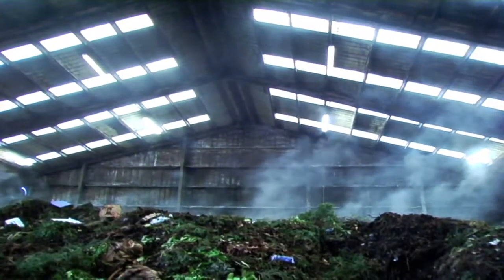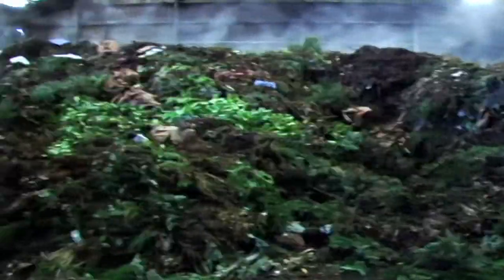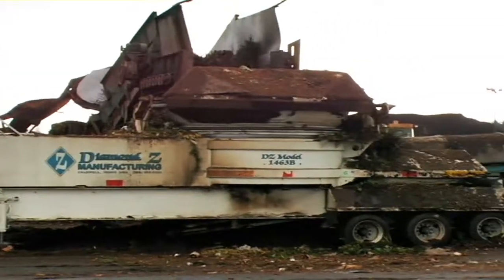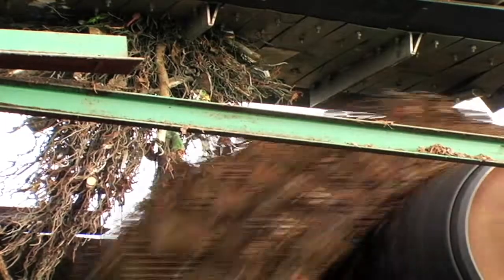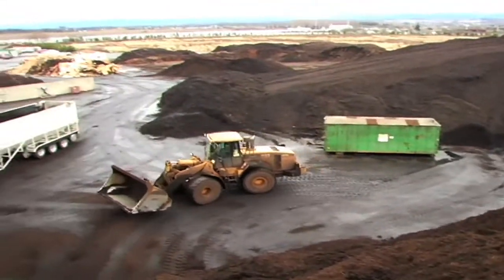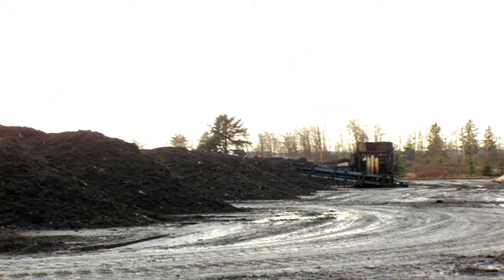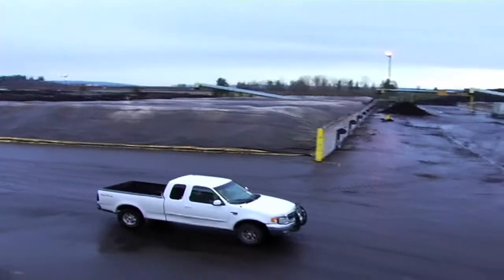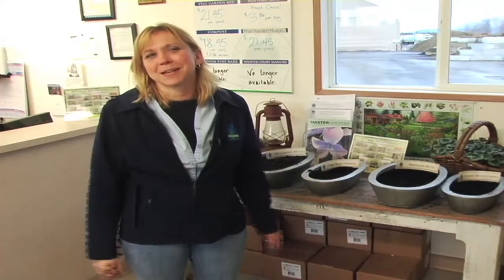Turning Organics and Green Waste Into Gardening Gold Compost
This video is a demonstration of exactly how we are converting over a million pounds a day of food scraps and green waste into compost at our Everett Washington processing facility.
   Cedar Grove Composting is part of a family-owned 250 employee enterprise with roots in the waste management business going back to 1938. As the Pacific Northwest's leading organic recycling company, Cedar Grove transforms grass, leaves, yard trimmings, foodwaste and wood waste into the finest nutrient-rich compost. From a humble beginning, Cedar Grove has developed a full line of Healthy Soils with a loyal following, such that Cedar Grove Composting has grown to become the largest single dedicated yard waste composting facility in the United States.

Cedar Grove products, all available for retail sales and residential delivery include:

100% NATURAL - Cedar Grove Composting offers a "100% Natural" line of products that help you grow healthier flowers, trees, shrubs, and lawns by utilizing the microorganisms found within properly made compost. Cedar Grove Composting performs regular testing that identifies the best product mixes that result in strong, thriving plants. Choose Cedar Grove Compost as a soil amendment to increase organic matter, nutrients and beneficial microorganisms that enhance growth, porosity, and water retention.

TECHNOLOGY & SCIENCE - Like making an exceptional wine, Cedar Grove applies an exacting science in compost production, Cedar Grove aerates 20 foot tall stacks of raw materials from below to encourage the growth of naturally occurring microbes that degrade the material, transforming it into finished compost. A feedback system closely monitors temperatures as they climb above 130 degrees F. to eliminate weed seeds, pesticide and herbicide residues and plant pathogens.

LOCALLY MADE - Cedar Grove Compost and a range of compost-based soils are available for pick up of delivery from Cedar Grove's Maple Valley, Washington facility. Or you can buy Cedar Grove products from an Authorized Cedar Grove Dealer in Bulk or in cubic foot Bags throughout Washington, plus in selected Western Oregon and Idaho locations.

INNOVATIVE USES OF COMPOST - Cedar Grove Composting continually strives to find new uses for compost, including products such as Cedar Grove Tea, Bulb Mix, and Compost Filter Berms, Blankets and Socks

PRODUCT TESTING - Cedar Grove Composting's products undergo thorough laboratory and test garden assessments to ensure that the compost you buy meets our exacting standards.

Emerald Services Cedar Grove's sister company. delivers one-stop recycling and environmental services throughout the Northwest, serving the states of Alaska, Idaho, Montana, Oregon, Utah and Washington.